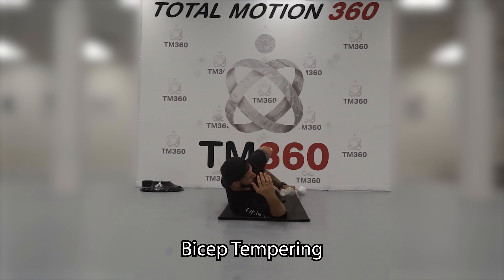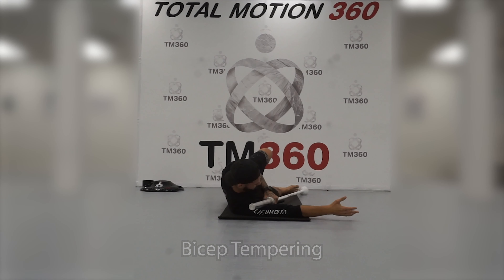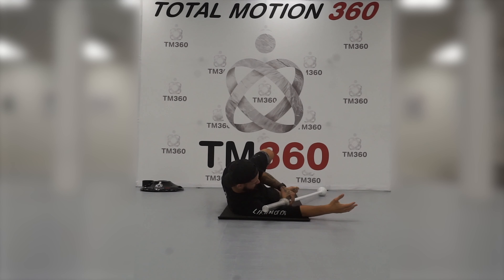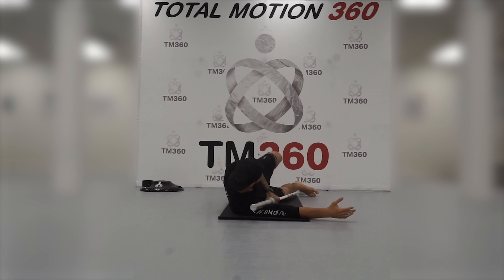Bicep Tempering - Total Motion 360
Body tempering is a practice founded by Donnie Thompson where you use external load to release muscle adhesions. Here we use the TM-360 PowerBar to blast away at bicep adhesions.

Filmed at Breathe Jiujitsu
Long Island, New York.